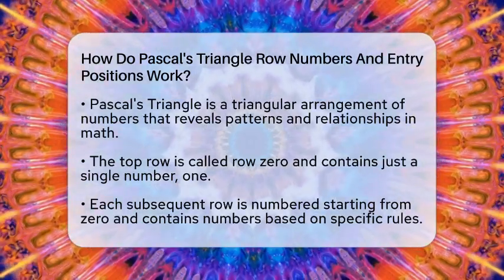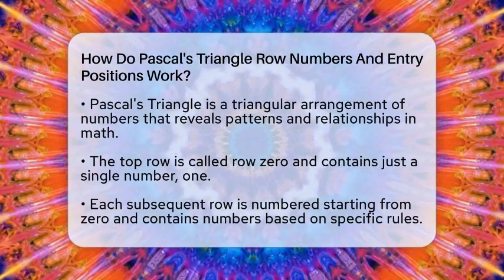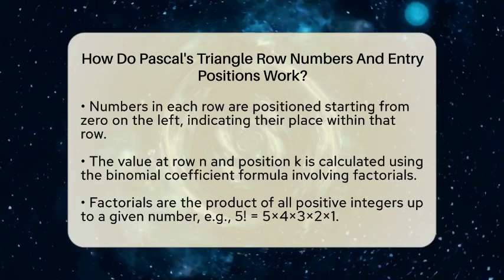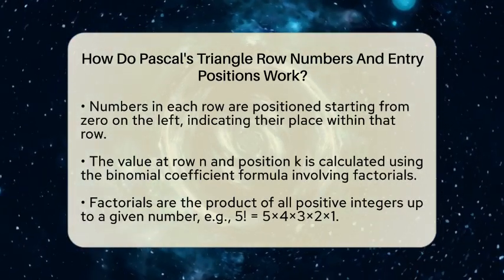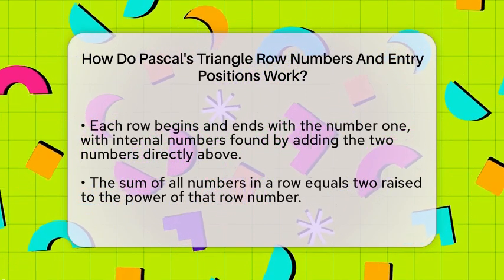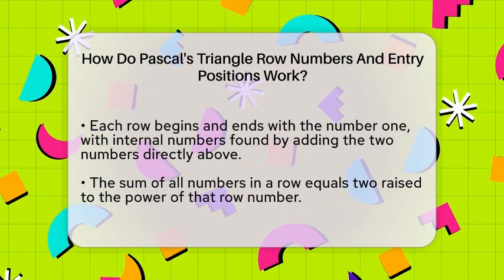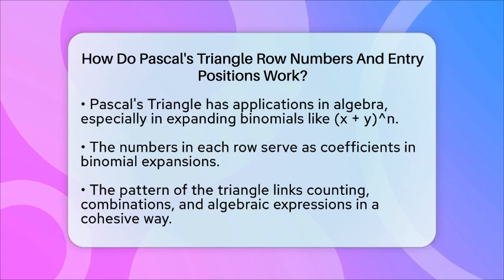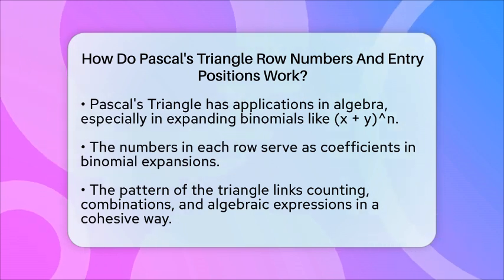How Do Pascal's Triangle Row Numbers And Entry Positions Work? - The Numbers Channel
How Do Pascal's Triangle Row Numbers And Entry Positions Work? Have you ever wondered how the numbers in Pascal's Triangle are organized and what they reveal about patterns in mathematics? In this engaging video, we explore the fascinating structure of Pascal's Triangle, including how each row and entry position are determined. We'll explain how the row number starts from zero at the top and how each number's position within that row is counted from zero on the left. You'll learn about the special rule that governs the numbers inside each row, based on a simple yet powerful formula called the binomial coefficient, which involves factorials. This formula helps us understand how many ways we can select items from a set, connecting to the concept of combinations in math.

We'll also discuss how the sum of the numbers in each row relates to powers of two, revealing a surprising link between Pascal's Triangle and exponential growth. Additionally, you'll discover how Pascal's Triangle plays a key role in algebra, especially in binomial expansions, where the numbers serve as coefficients in expressions like (x + y)^n. Whether you're interested in patterns, algebra, or number sequences, this video provides clear explanations and interesting facts about this iconic mathematical tool. Join us to uncover the secrets behind Pascal's Triangle and deepen your understanding of fundamental mathematical concepts.

🔗H

About Us: Welcome to The Numbers Channel, where we explore the fascinating world of numbers and their meanings. Join us as we discuss number symbolism, numerology, math facts, and the origins of numbers. We'll cover intriguing topics like number patterns, number trivia, and the significance of numbers in culture, religion, and nature. From historical numbers to mathematical concepts and lucky numbers, this channel aims to make the magic of numbers accessible and enjoyable for everyone.